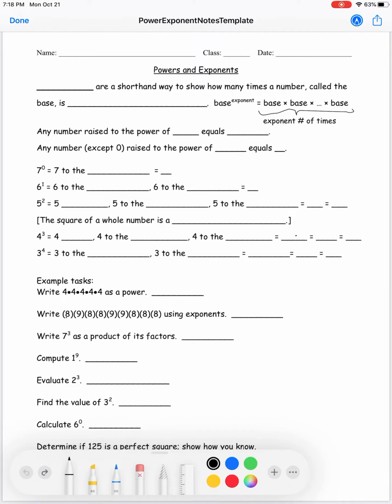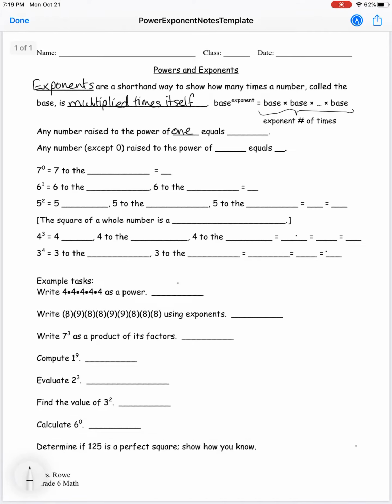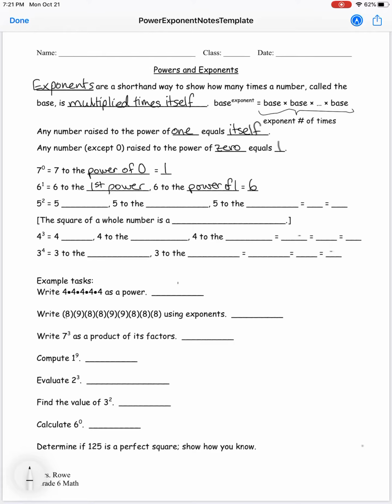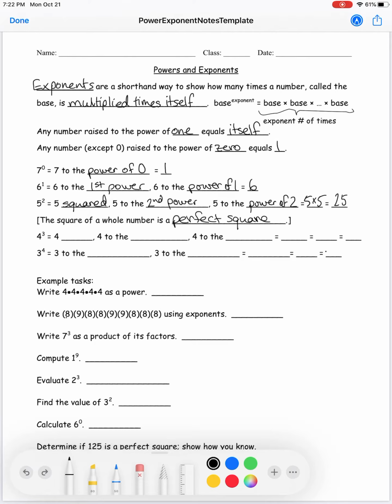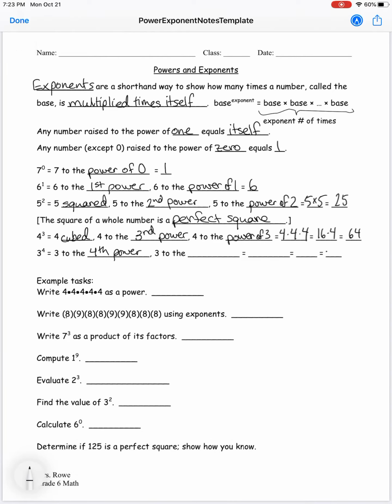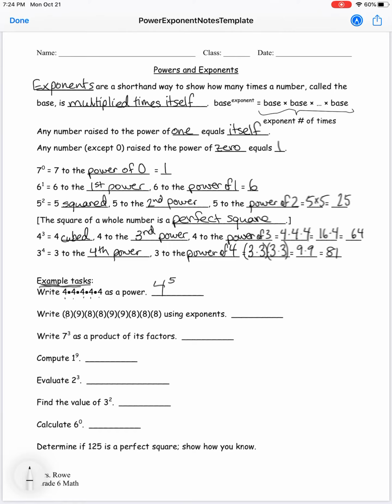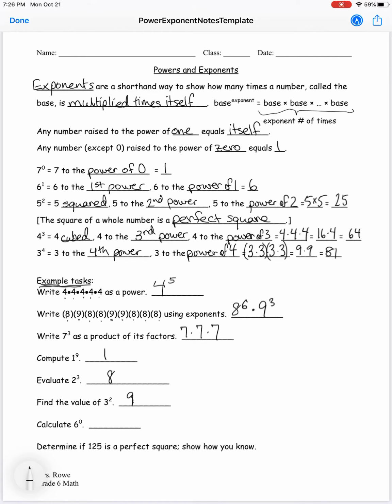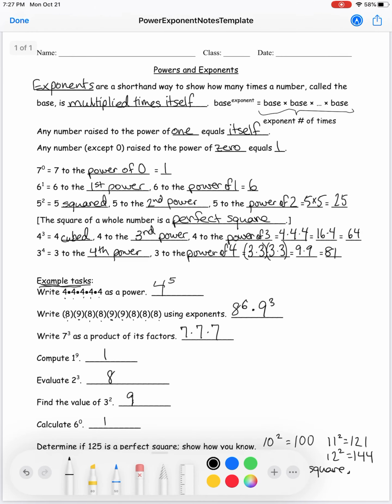Powers and Exponents notes